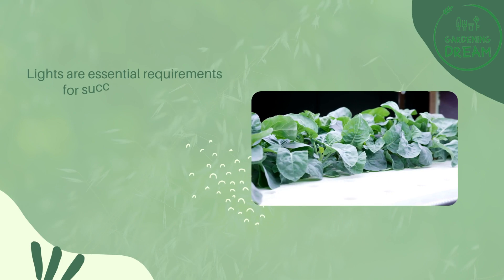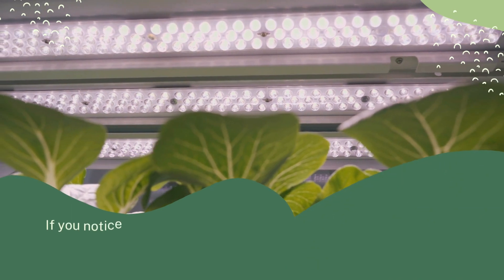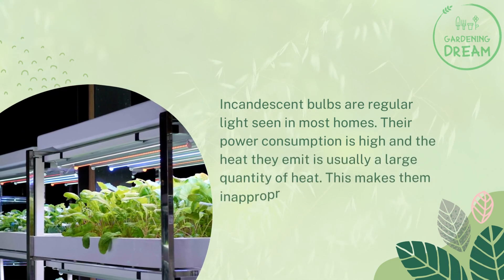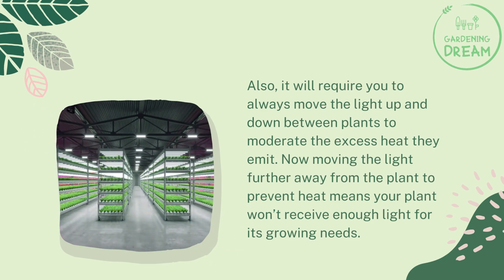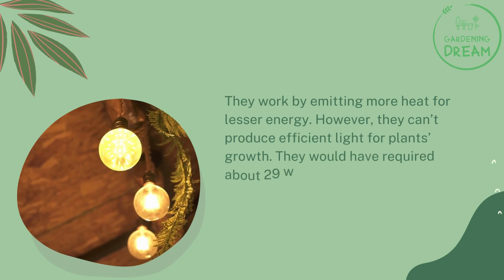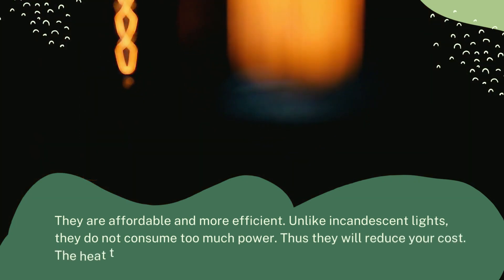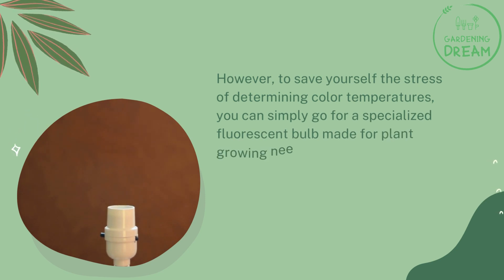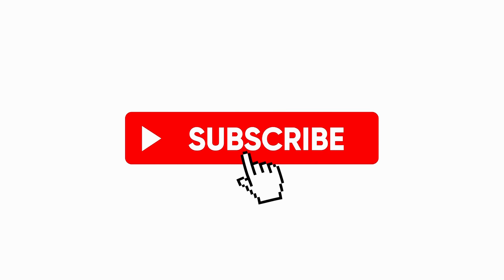Can A Regular Light Bulb Help Plants Grow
Lights are essential requirements for successful indoor hydroponics farming. Now, if you’re wondering if a regular light bulb can help plants grow, we will let you know in this video.